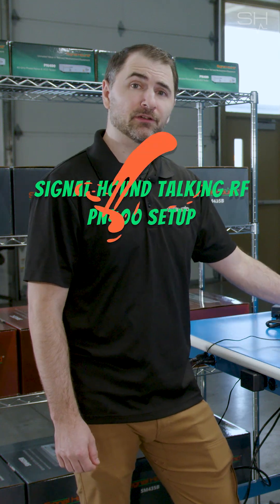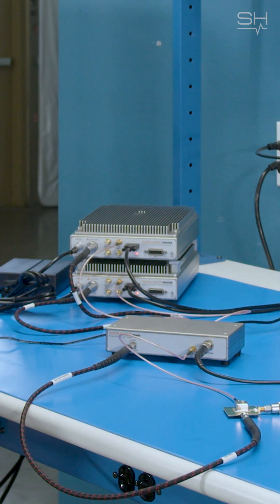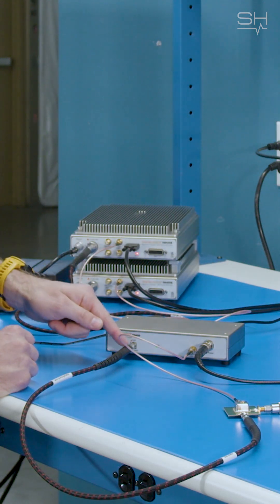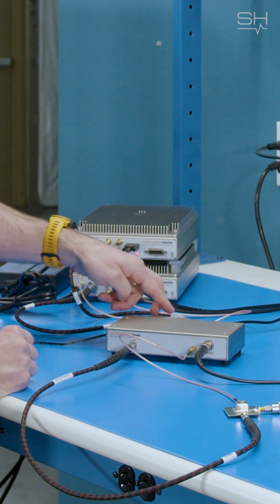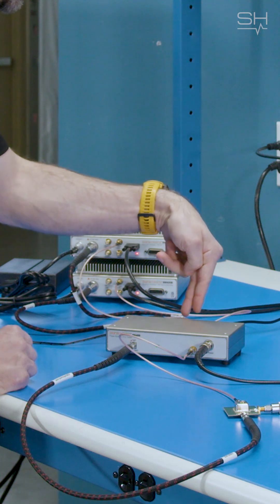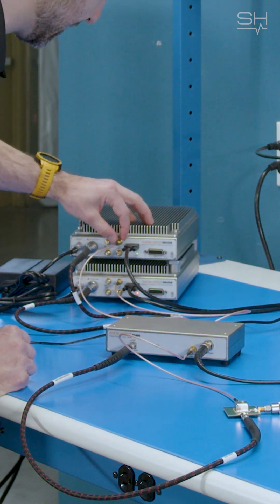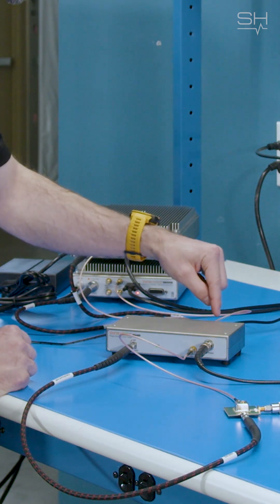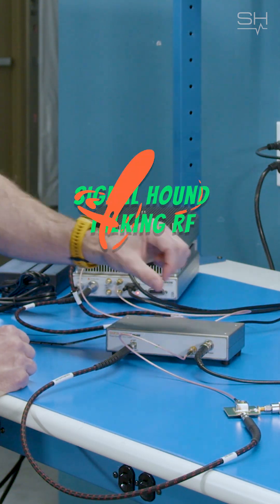PN400: Next-Gen Phase Noise Measurements